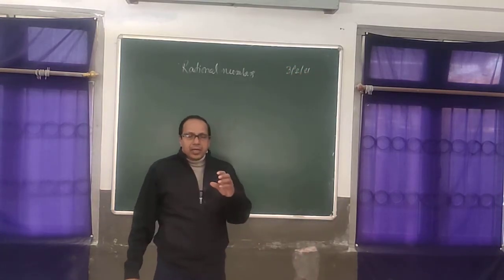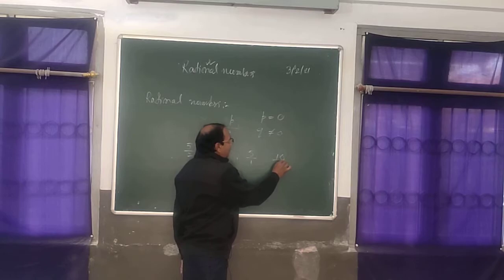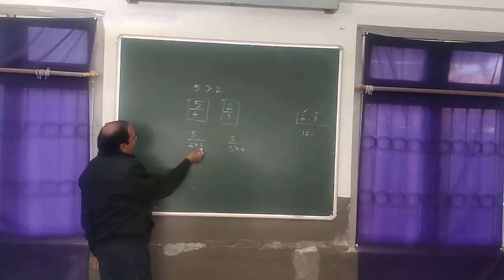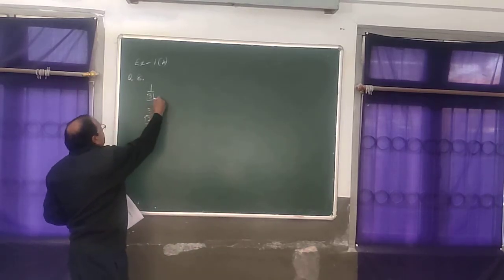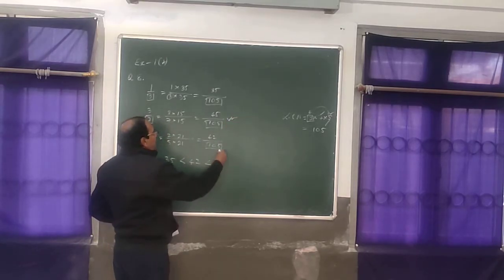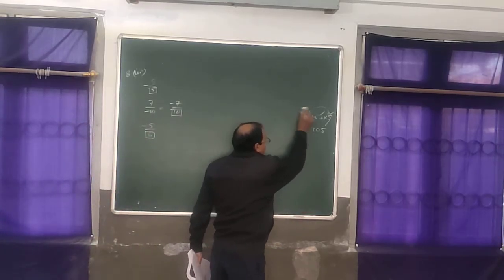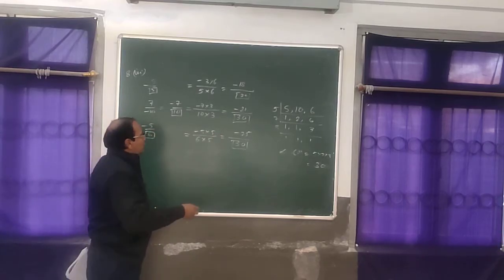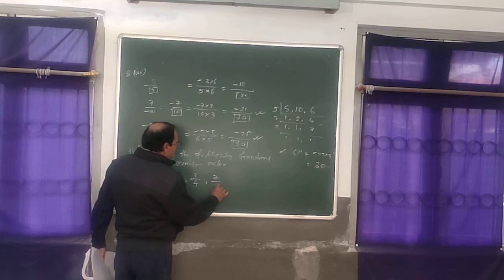Class 8 Mathematics Chapter - 1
Rational Number - Part 1 - Introduction Of Rational Number, Workout Of Question 1 & 3